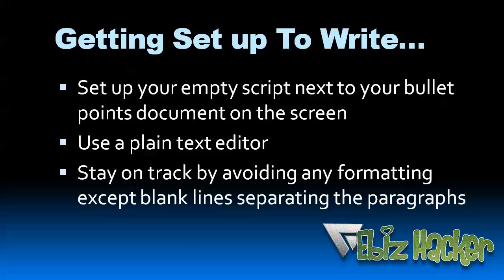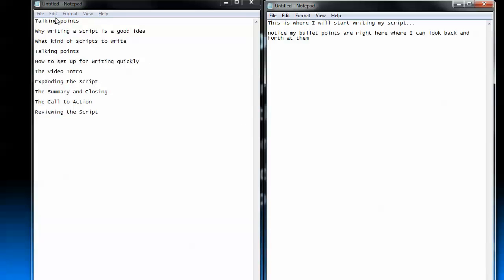How to Write Video Scripts - Video Marketing Part #2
- Effective Video Marketing - Learn how to quickly write an effective script that will improve your videos, so your audience will want to watch them to the end.

Learn how to:
1. quickly set up the boundaries of your script
2. Engage and attract your audience
3. Motivate your audience to watch the entire video
4. Get your audience to take action

If you've ever umm-ed and stumbled over what to say on a video, writing a script can improve your videos immediately. Watch the video to learn how.